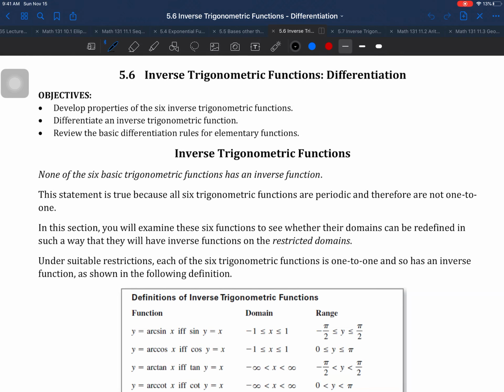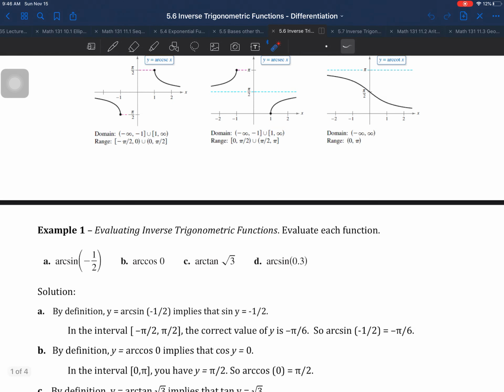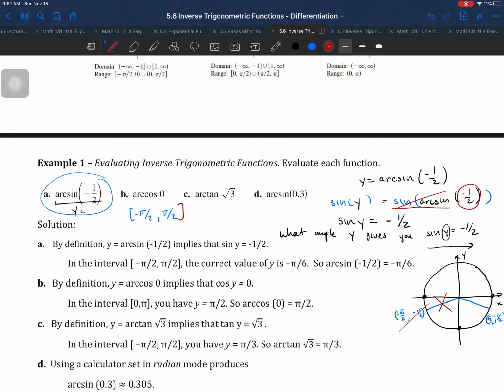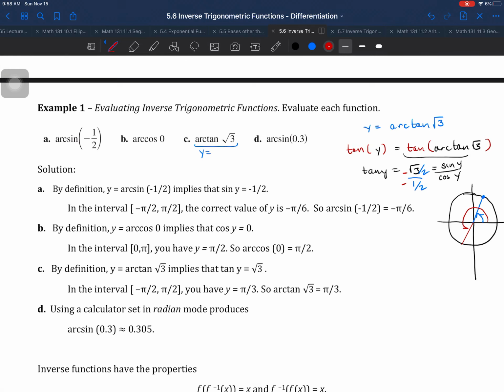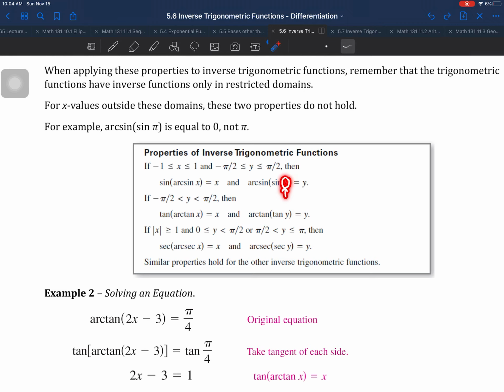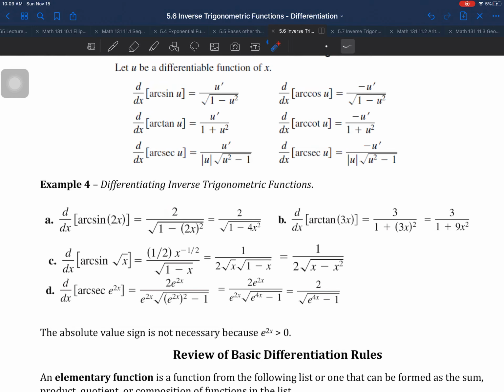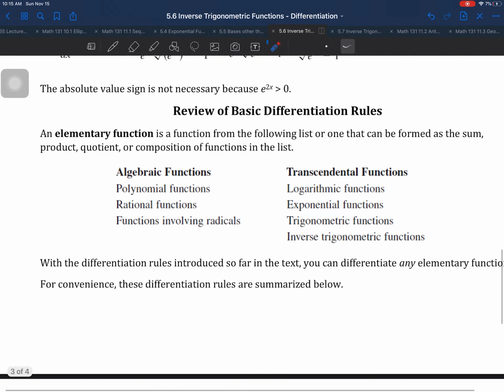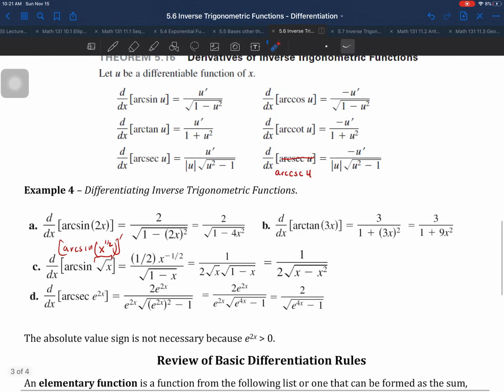Math 150 Lecture 5.6